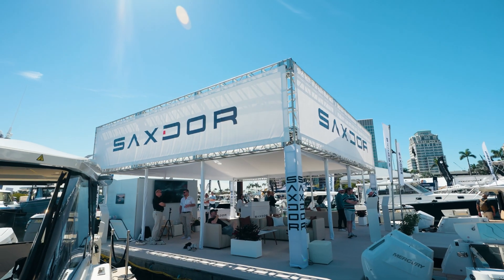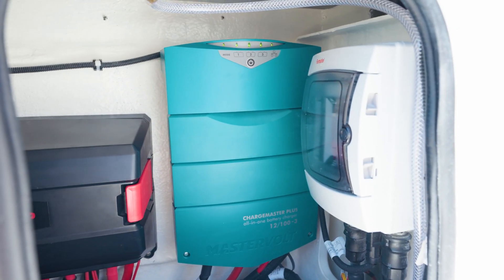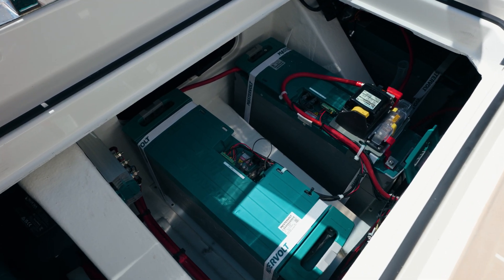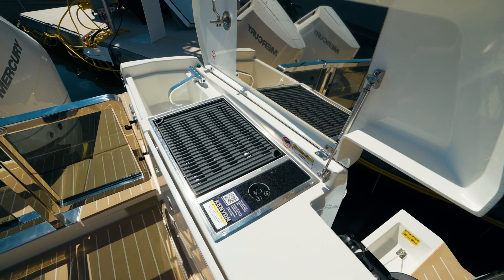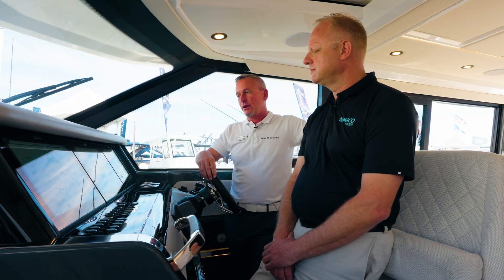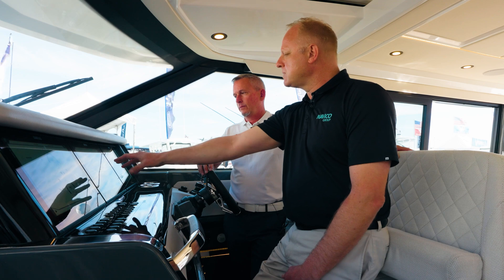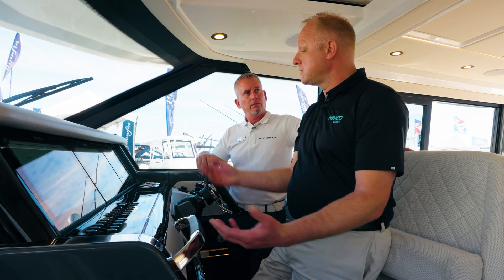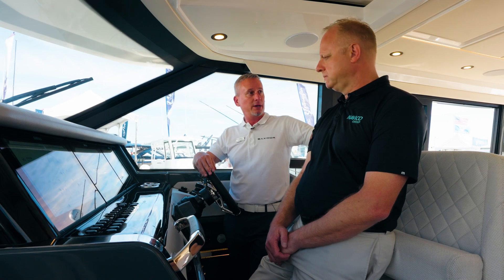Fathom e-Power on the Saxdor 400 | PBIBS 2025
Join Keith Miller from Saxdor and Menno Ligterink from Navico Group as they take a closer look at the Fathom® e-Power system onboard the Saxdor 400 GTC.

Filmed during the Palm Beach International Boat Show 2025, this video breaks down how the Fathom system delivers reliable AC power through lithium-ion batteries, removing the need for a traditional generator.

Saxdor is proud to be working with Navico Group to bring this next-generation technology to our models, giving Saxdor owners more freedom, less maintenance, and smarter systems at sea.